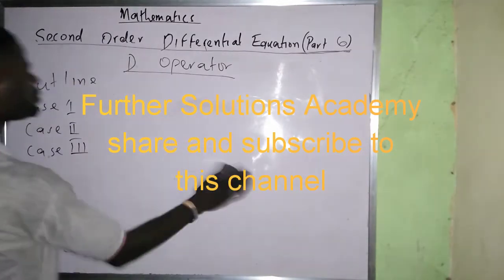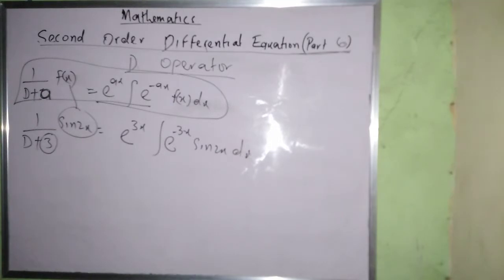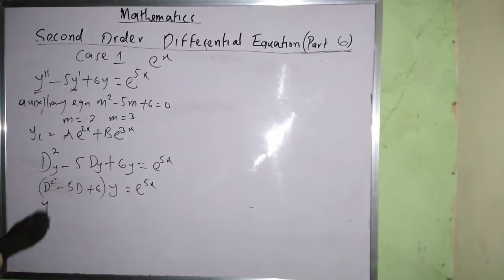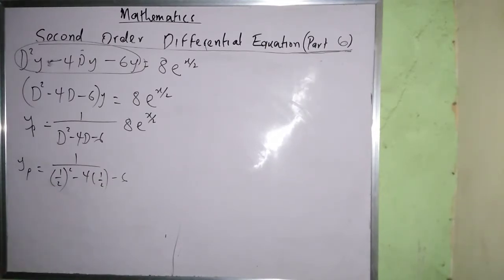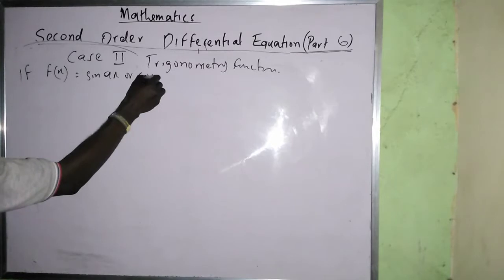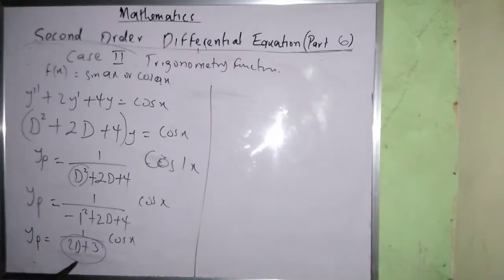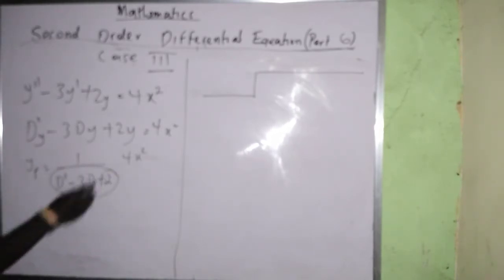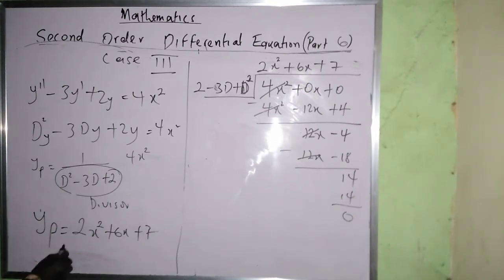D-operator method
Example onD-operator method